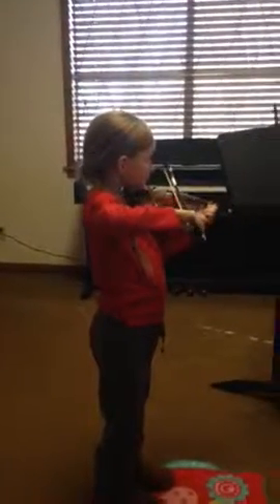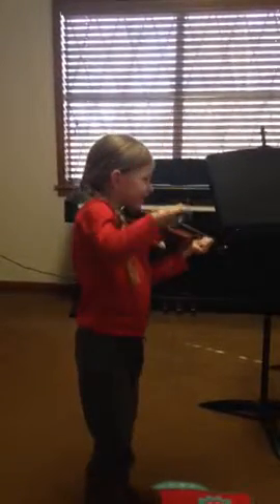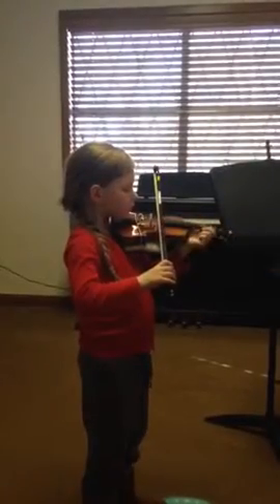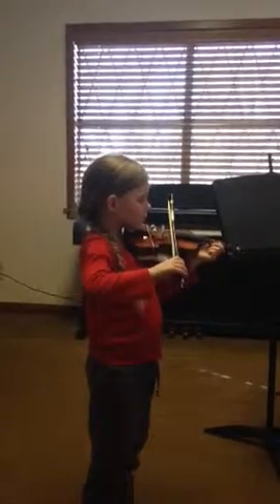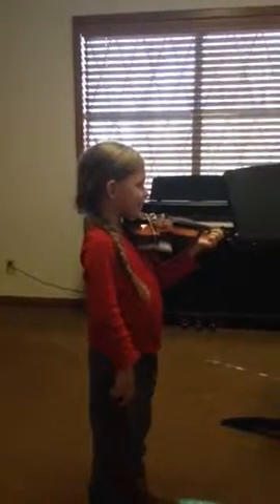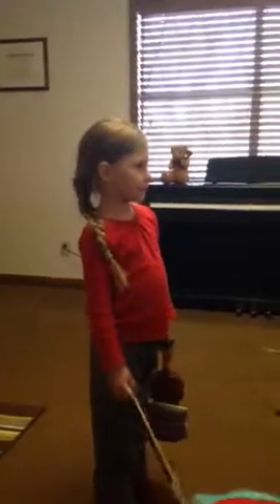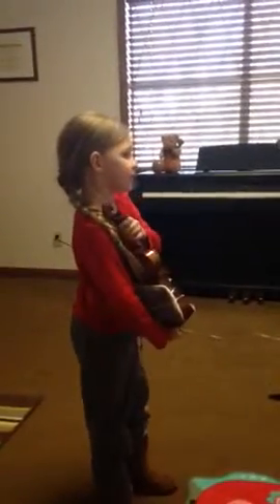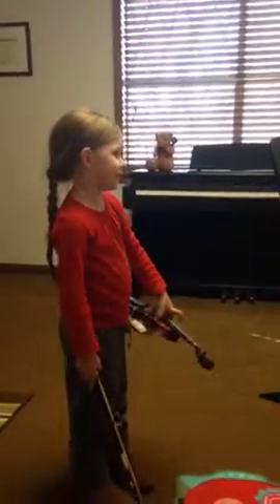Eden violin lesson